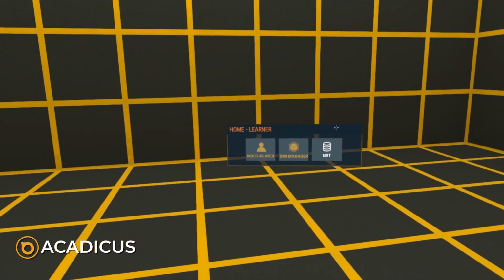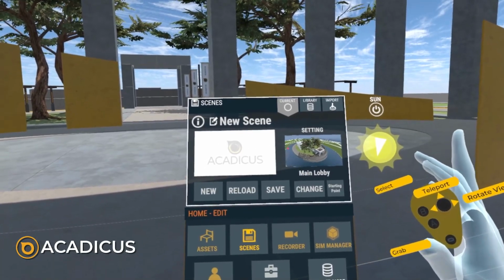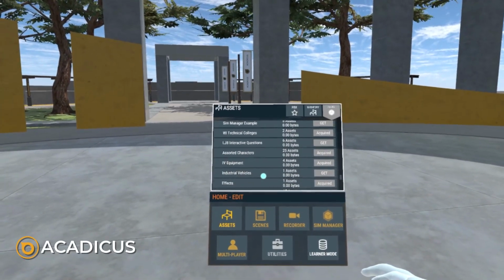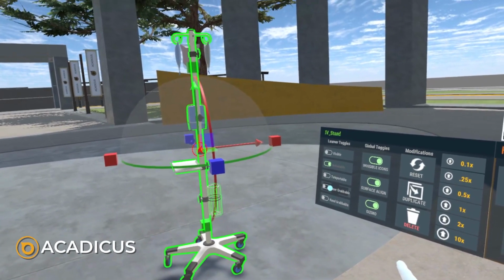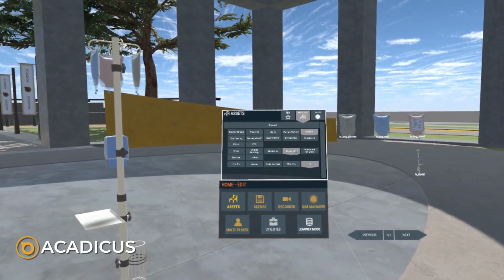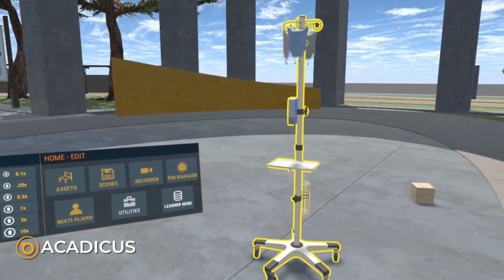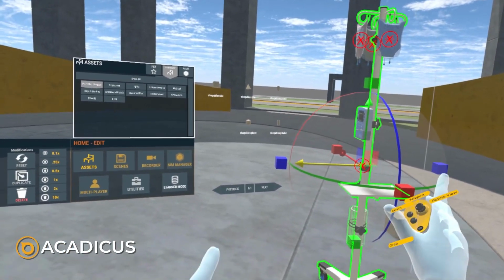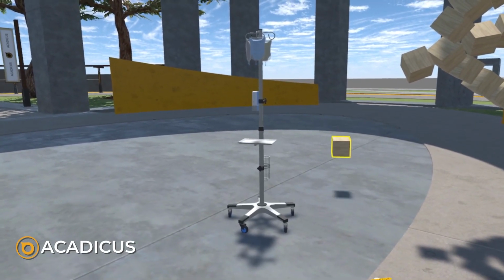Tutorial: Scene Editing